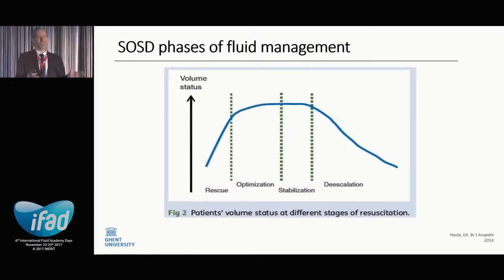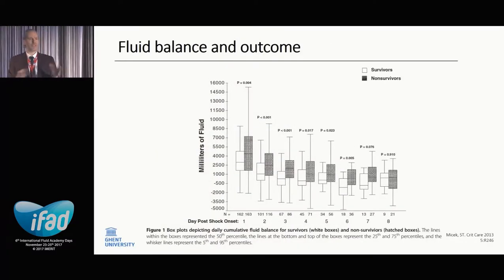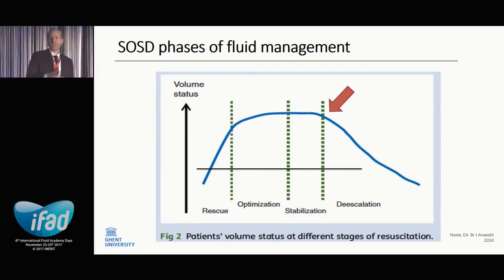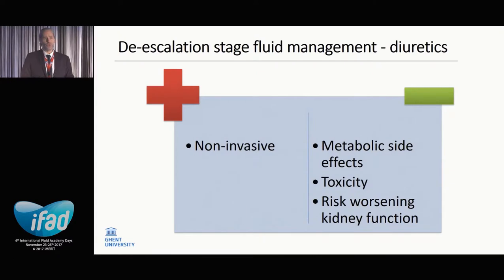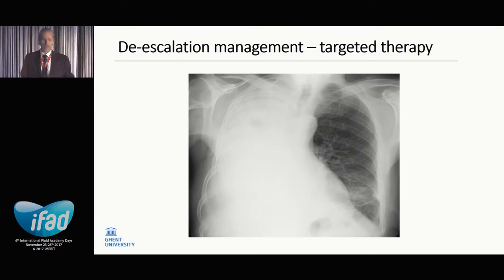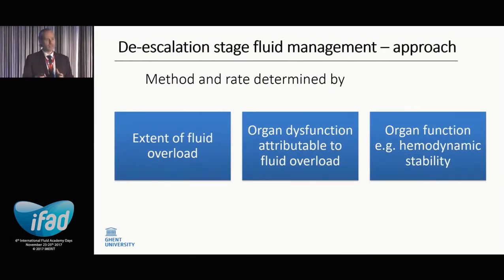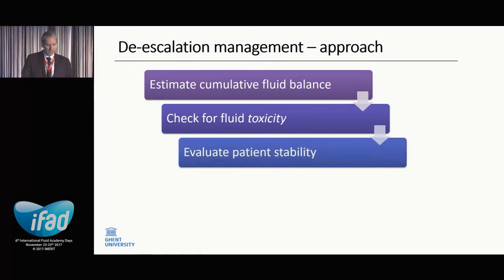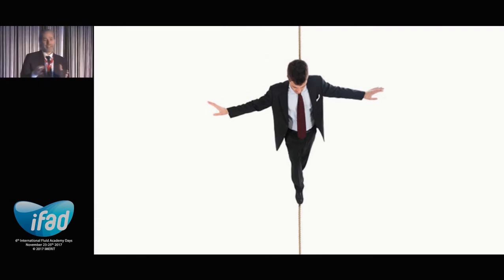The dangers of de resuscitation – Jan De Waele